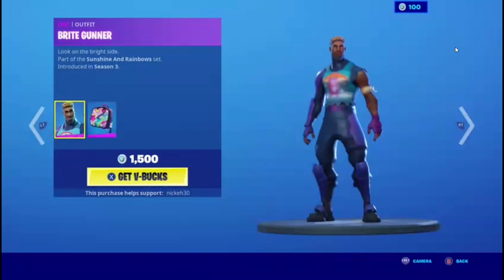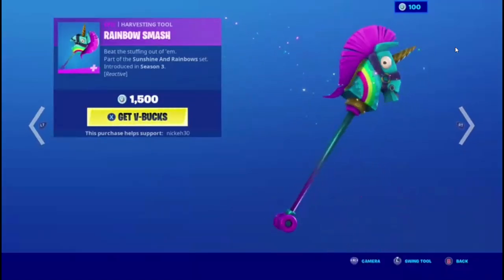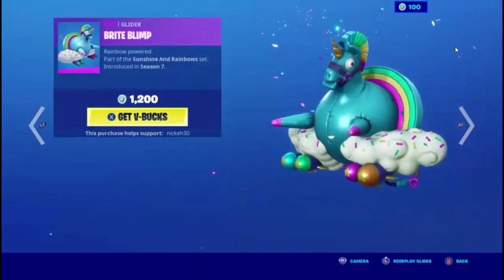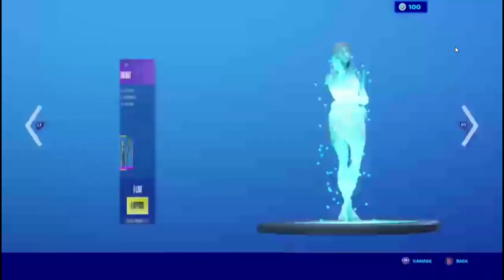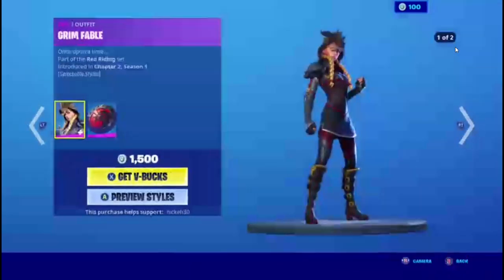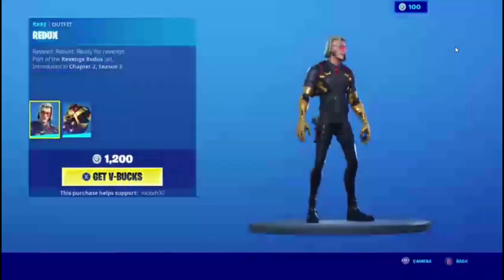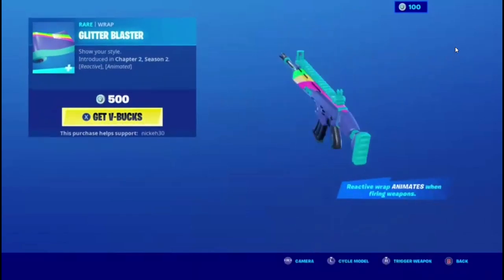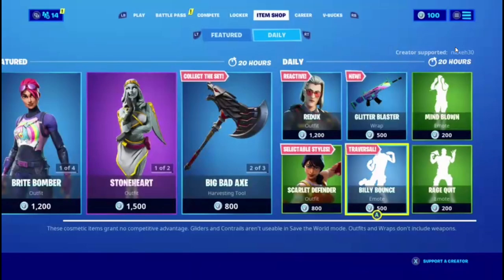Fortnite: item shop review 5/15/2020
hi yt